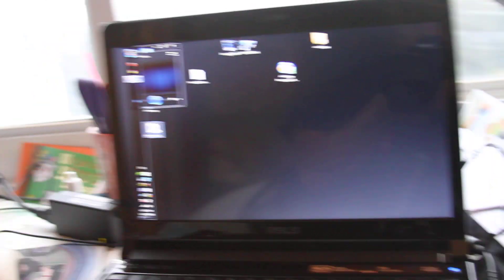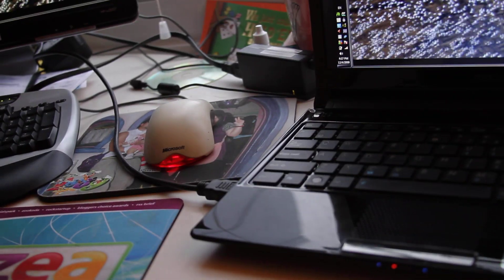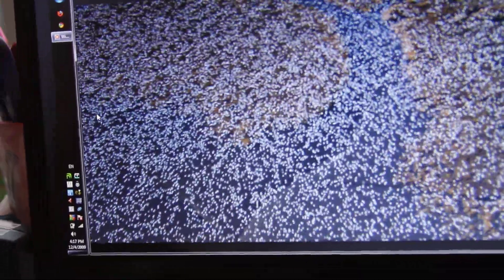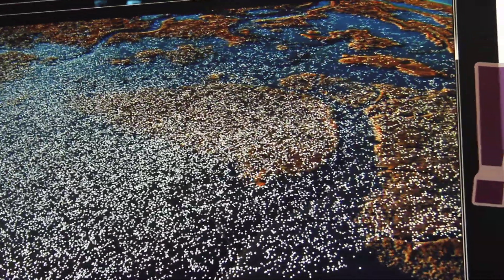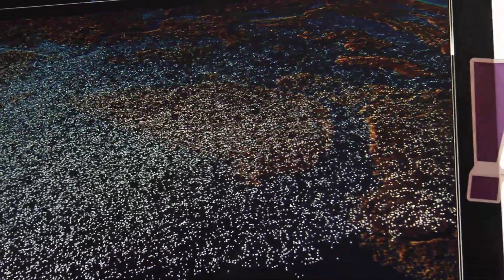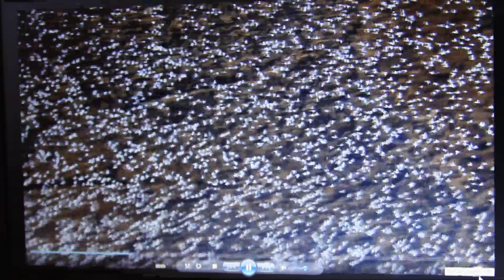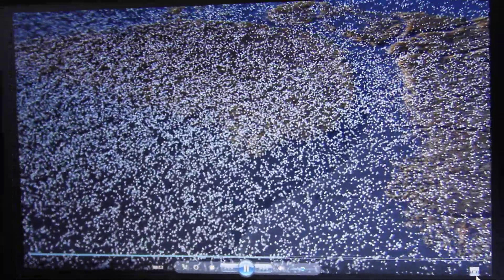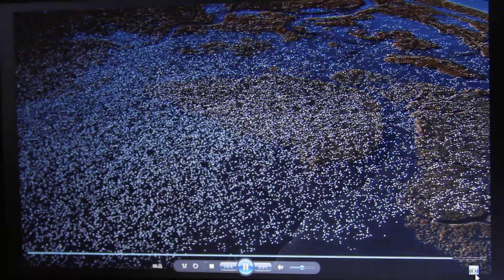ASUS UL30VT Ultraportable 1080P HD 33Mbps Video Steaming Test!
ASUS UL30Vt-X1 1080P HD 33Mbps Video Steaming Test!

I forgot to include the Task Manager in the video but the CPU is at 20% max and 200MB of memory, this video took very little processing/memory overall.